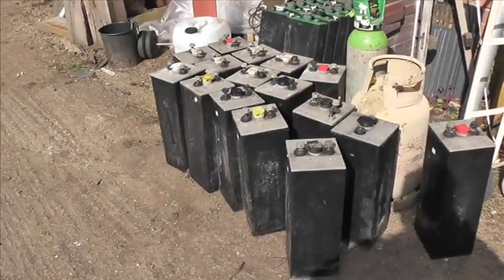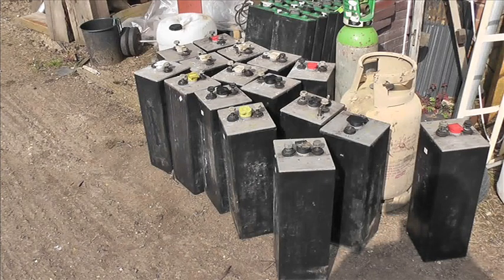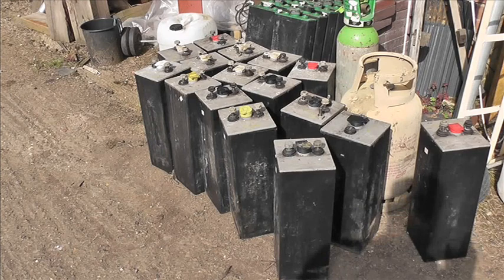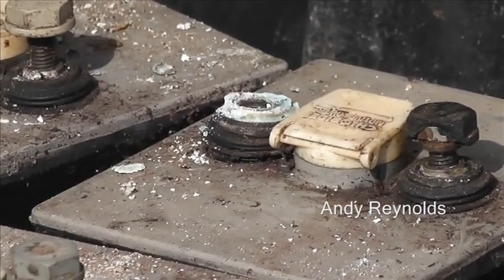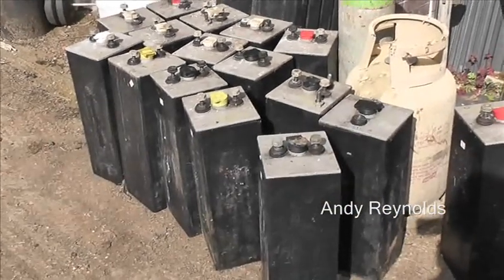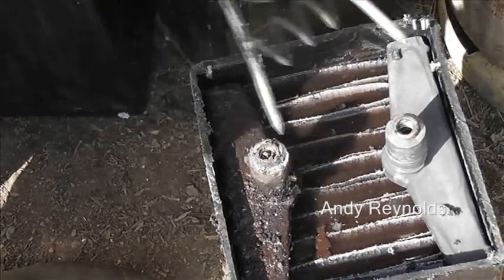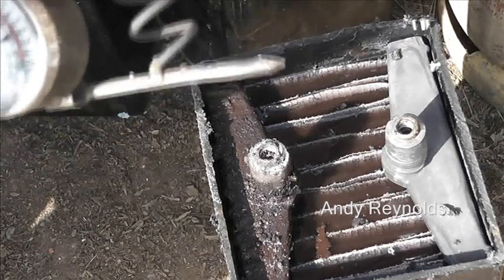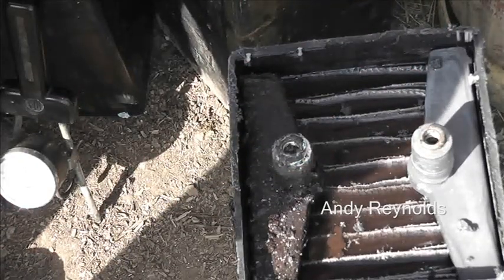Battery positive pole corrosion, series parallel connections.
It's that time for battery maintenance on the wind and solar system.